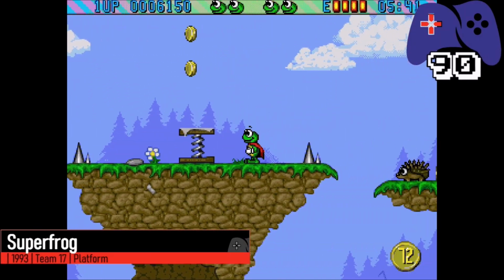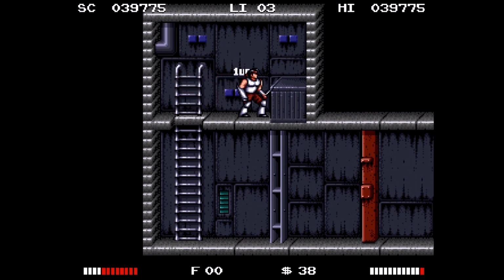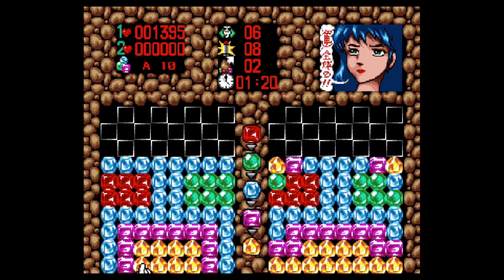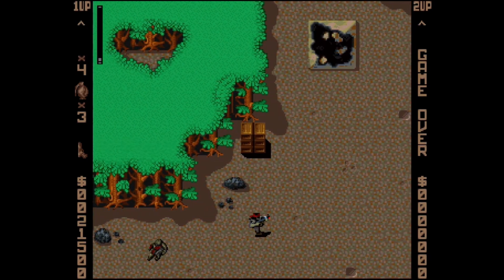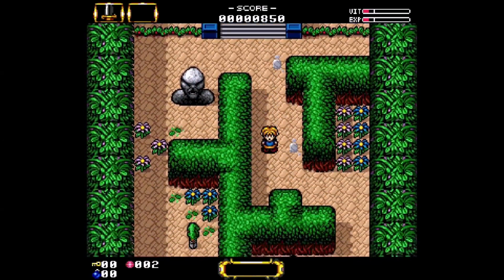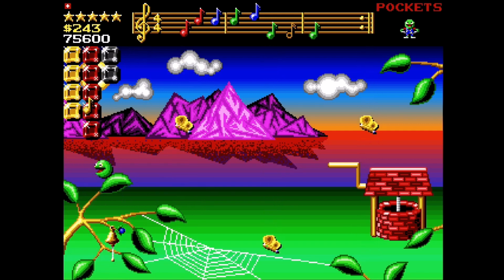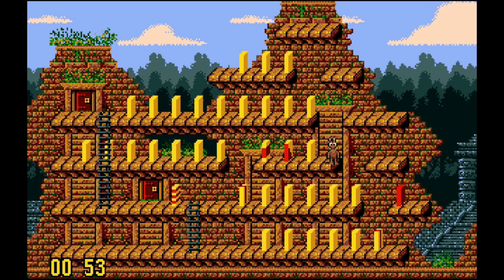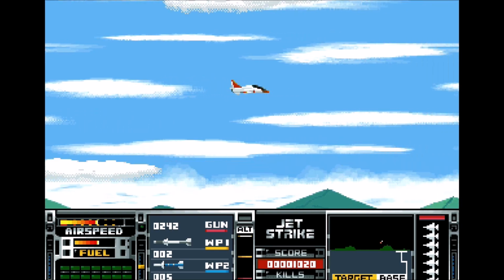A500 Mini - Top 100 Games to Add (90-81)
**All games played on the original firmware, prior to the 1.1.1 update**

0:00 Intro
0:34 90
1:04 89
1:34 88
2:04 87
2:34 86
3:04 85
3:34 84
4:04 83
4:34 82
5:04 81
5:34 Outro